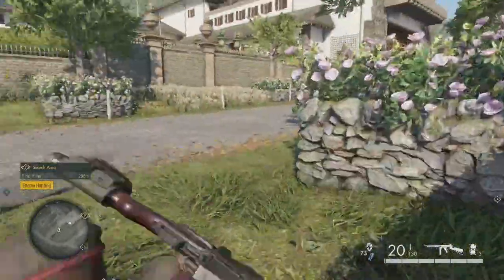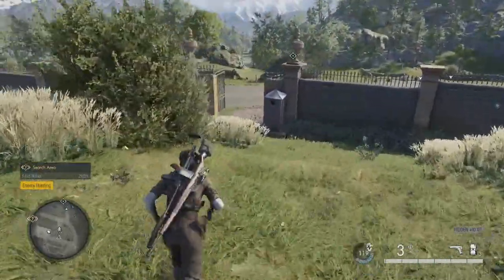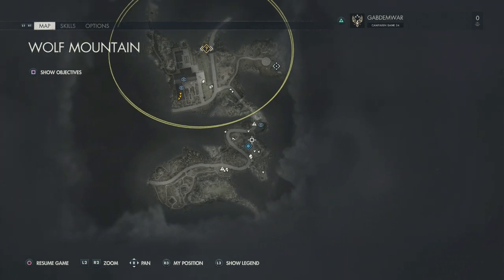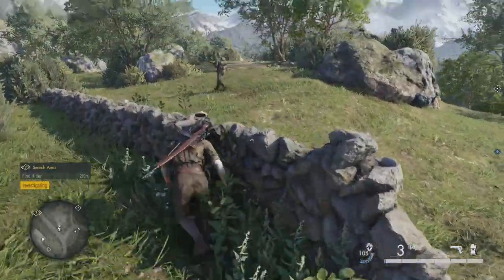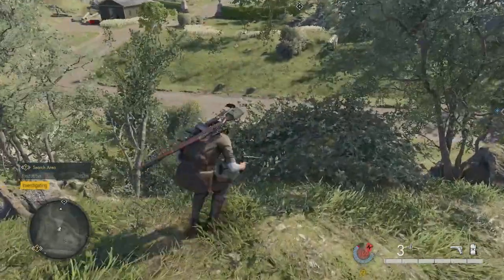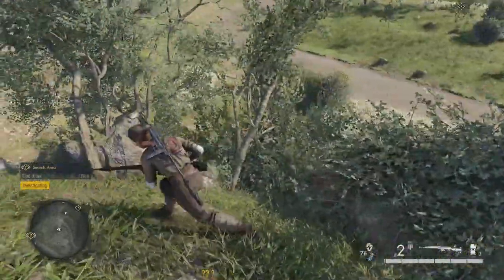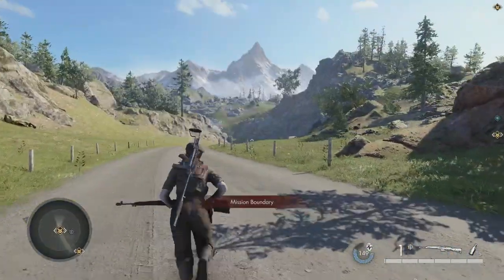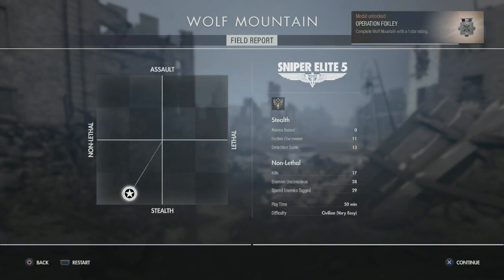The Final Kill - Sniper Elite 5 - Let's Play part 15/Ending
We hit the target and leave the area undetected.